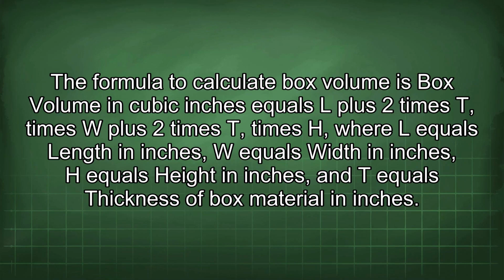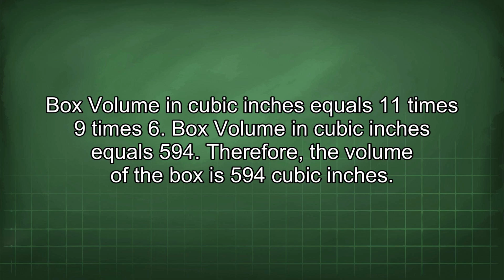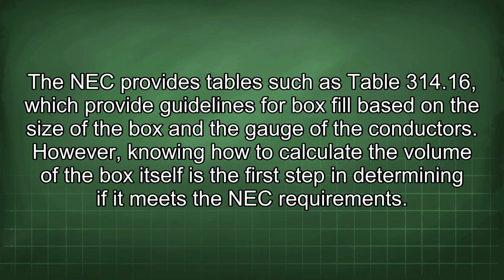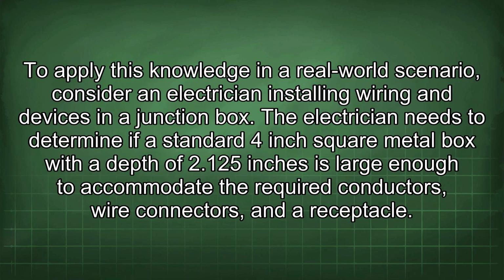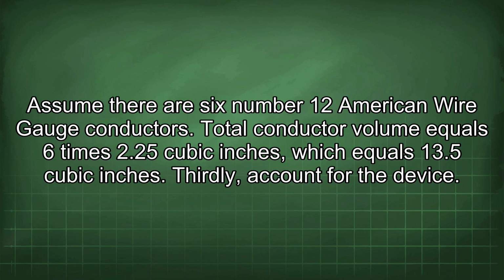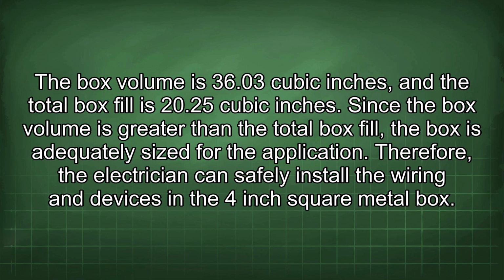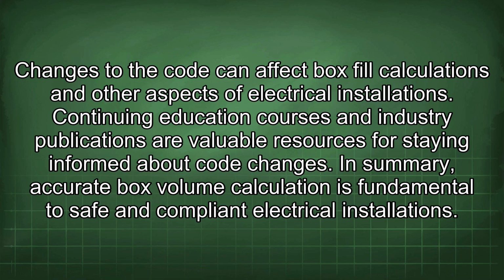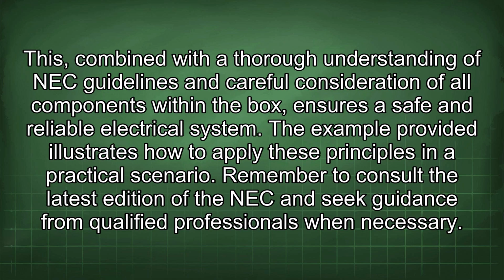Box Volume Calculation Formula Explained Simply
Learn the formula for calculating box volume, accounting for material thickness. This video provides a clear explanation with an example calculation. Understand why LxWxH is insufficient for accurate box volume calculations.